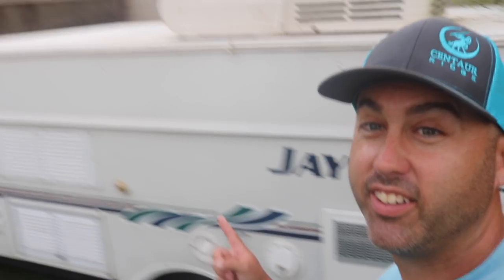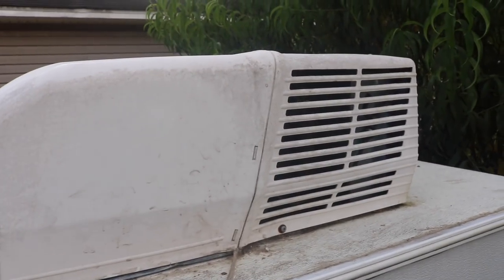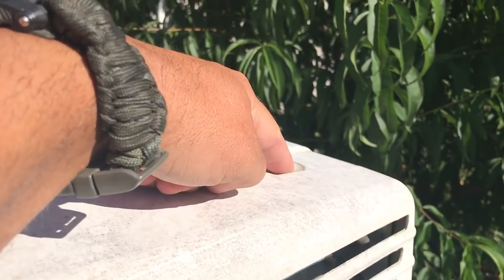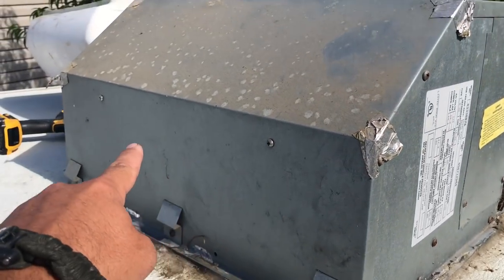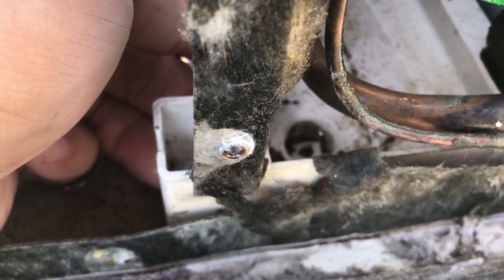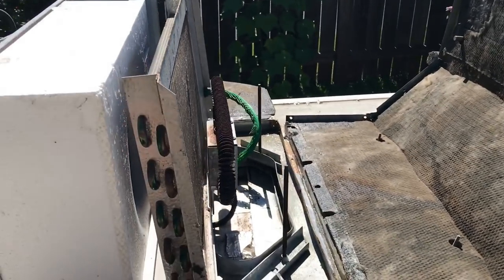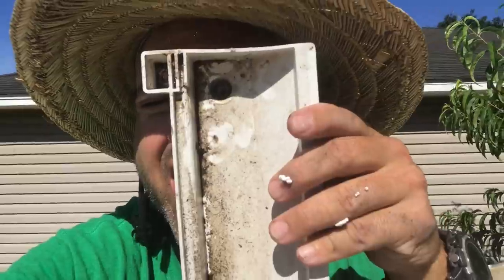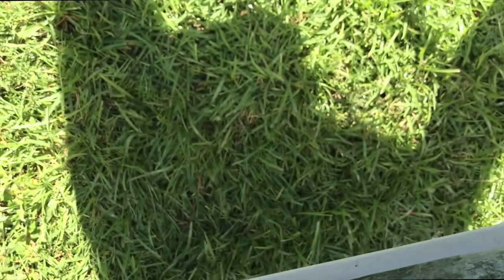How to Fix RV/POP UP CAMPER A/C from dripping water inside!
I recently had the issue of my Jayco Pop Up Camper AC unit leaking water in the camper while it was running! Here is how I fixed the AC water drip pan from over flowing and dripping into the camper.

My Apparel - goo.gl/QorTzW

My Sunglasses

My Camera

My Microphone

My GoPro

My Wide Angle Lens

My Bendy Tripod